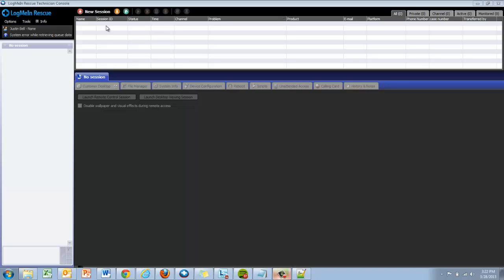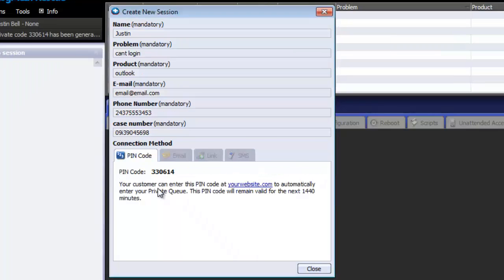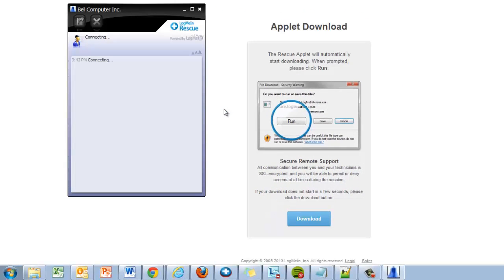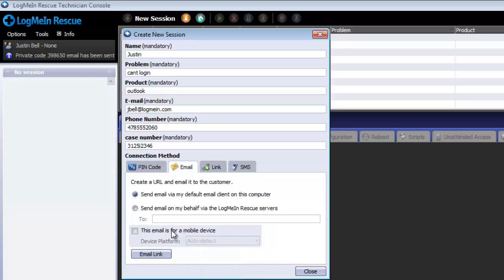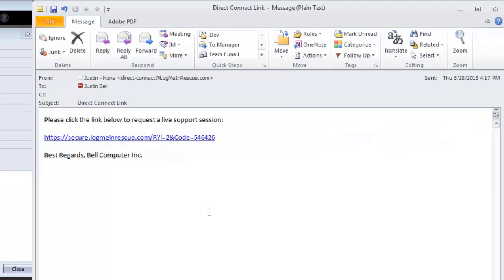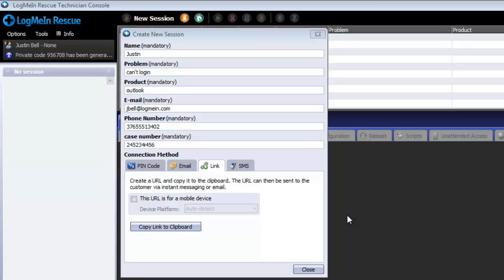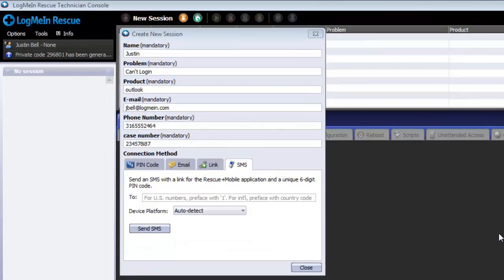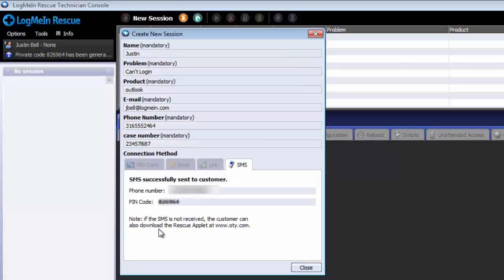Rescue: Private Connections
This video covers using Rescue to make private connections.  This video will show best practices in making these connections as well as several different ways to connect.